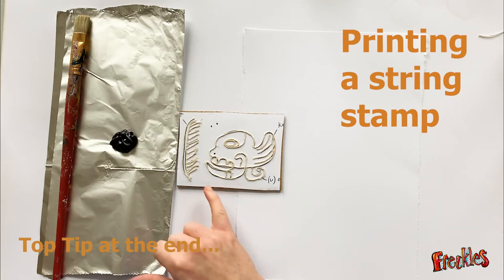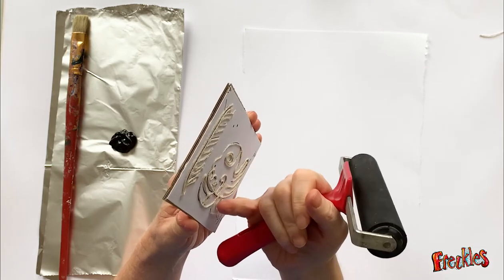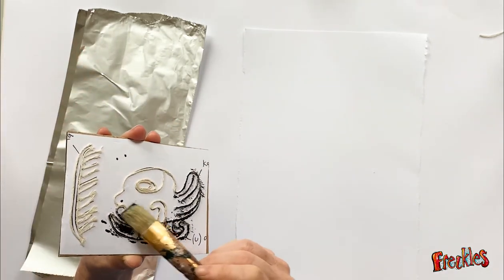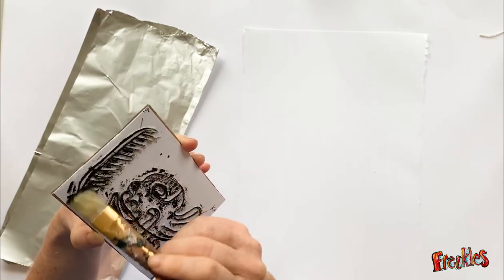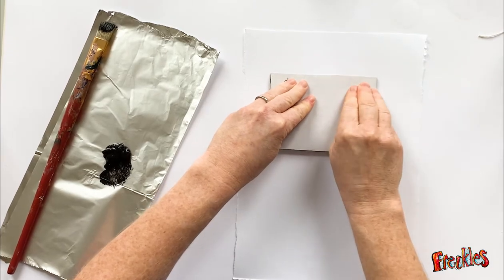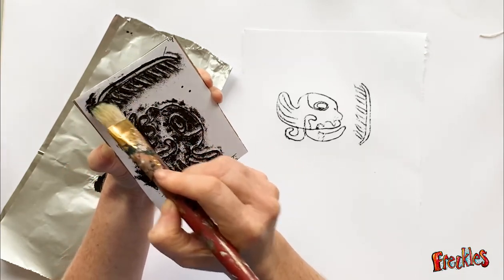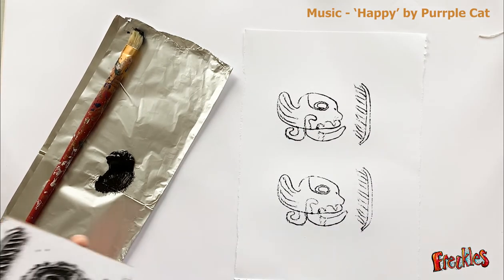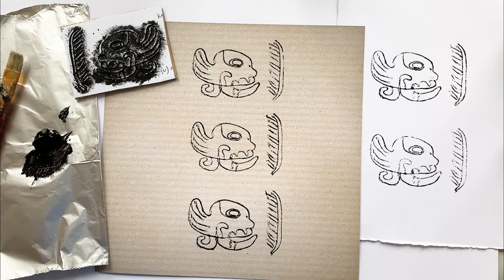How to String Print learnwithFreckles. Easy and looks amazing!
A quick tutorial on how to stamp a printing block made out of string. Stamp made in an other video, this is how to use the stamp. You only need paint, a brush and your stamp. Find the other video to make your own personalised stamp then see how to print it on this one. It works brilliantly, a great technique for any simple drawing. Great for any cards even fabric with the right paint/ink for fabric.
If you like this there are lots of other creative projects on the channel Freckles including the drawing of this hieroglyph and a salt dough project where I use this string print to create a mayan block!